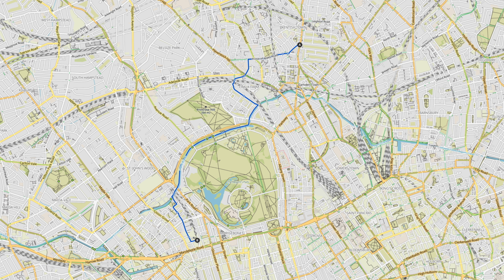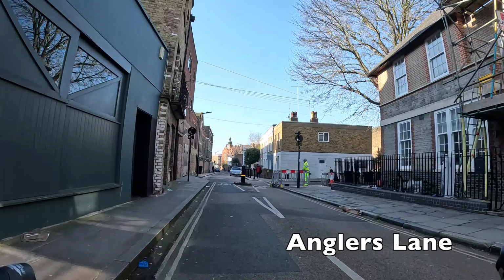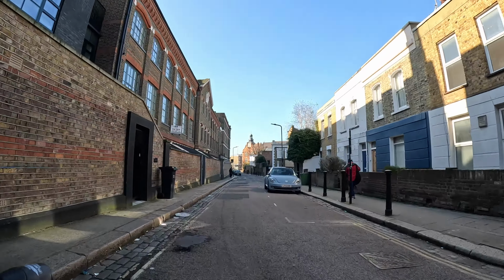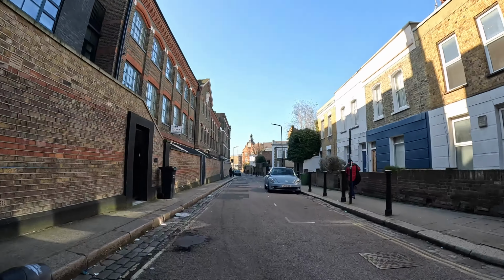🚲 An easy way to cycle from Kentish Town to Marylebone without traffic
You can cycle from Kentish Town in north London to Marylebone in central London entirely on quiet streets and protected cycle lanes.

The route is 4.7km long (2.9 miles) and makes use of protected cycle lanes on Prince of Wales Road and the Regent's Canal path, as well as part of the future Cycleway 51.

If you find this video useful or you just enjoy watching it please remember to subscribe to the channel and hit the bell icon so you're alerted to new videos, as I try to post new ones like it every week.

You can see a digital map of the route and download a GPS/GPX file to use on whatever device or app you want here:

And you can find a viewer-created and maintained map of all the London Cycle Routes videos here:

I also highly recommend the Safe Cycle London map for route planning, which is compiled by @SafeCycleLDN on twitter: